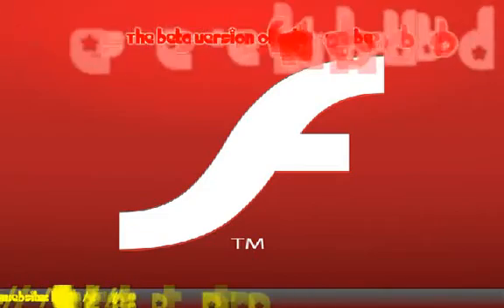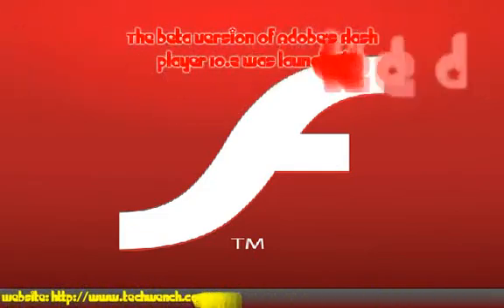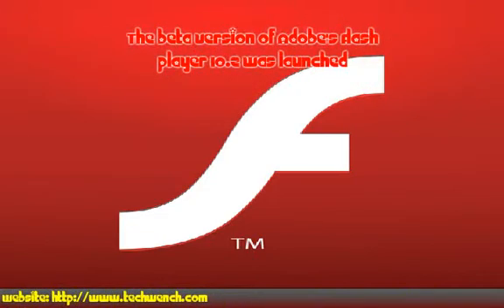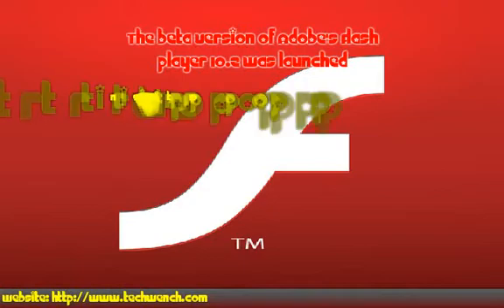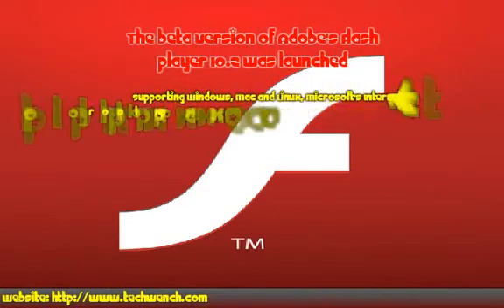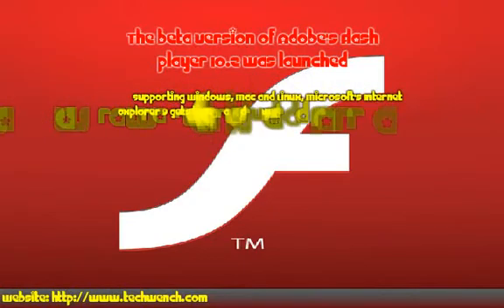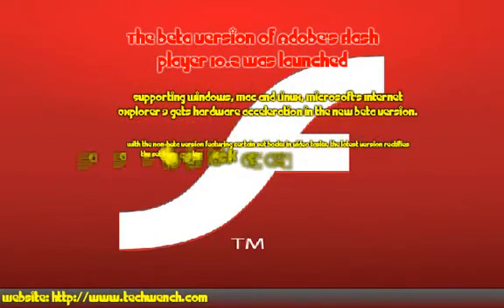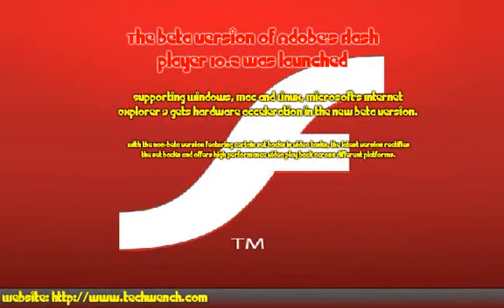Adobe Flash 10.2 Beta Launched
The beta version of Adobe's Flash player 10.2 was launched. Supporting Windows, Mac and Linux, Microsoft's Internet Explorer 9 gets hardware acceleration in the new beta version.